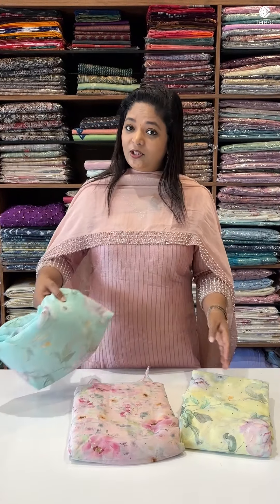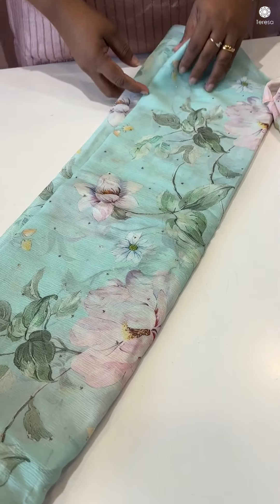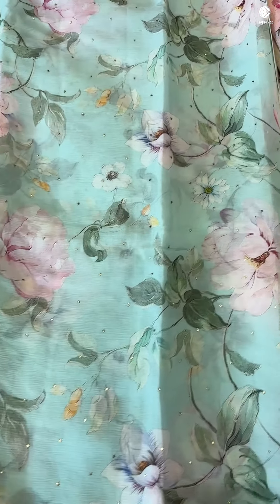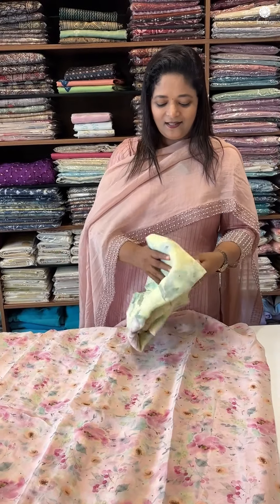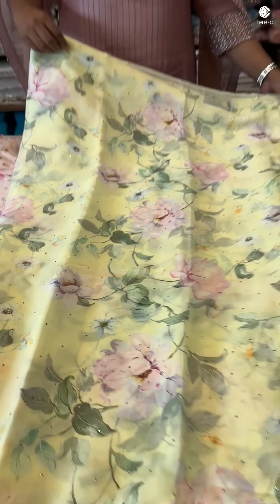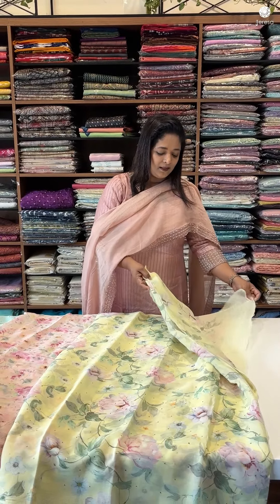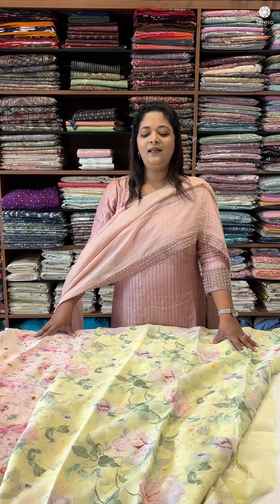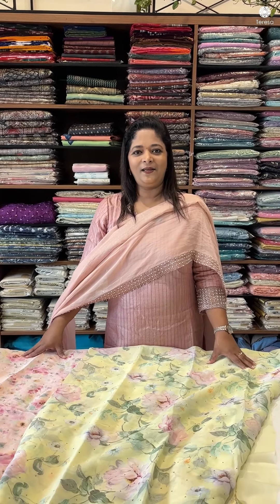Premium Pure Crepe Georgette Saree, Product Code: TSA 981, To shop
Experience effortless grace in our Premium Pure Crepe Georgette Saree. Crafted from luxuriously soft georgette with a delicate crepe texture, this saree boasts a stunning all-over digital floral print. Intricate badla work adds a touch of glamour, transforming it into a masterpiece for any festive event. Choose from three captivating color combinations to find your perfect match.